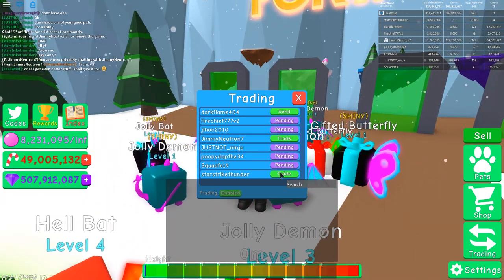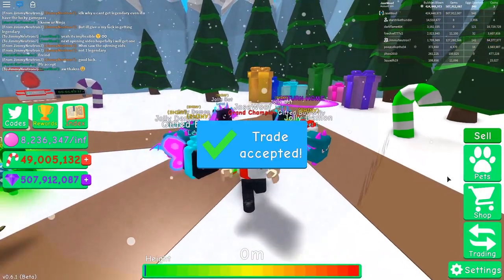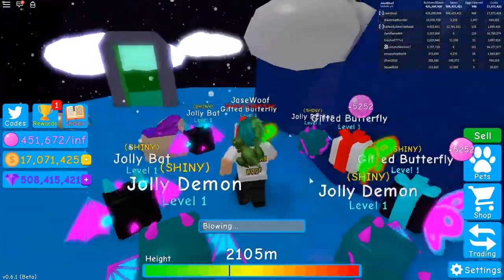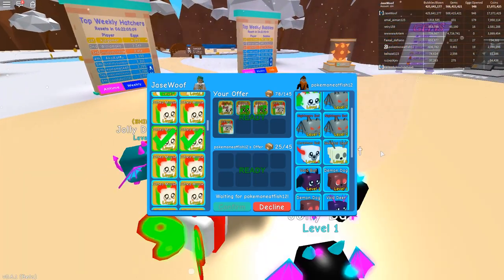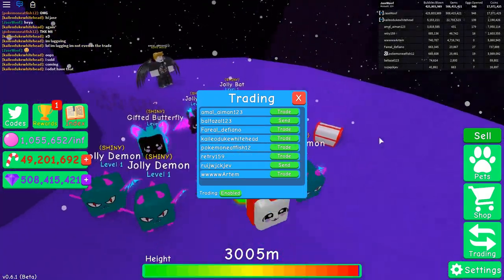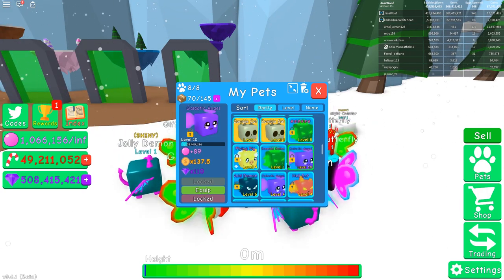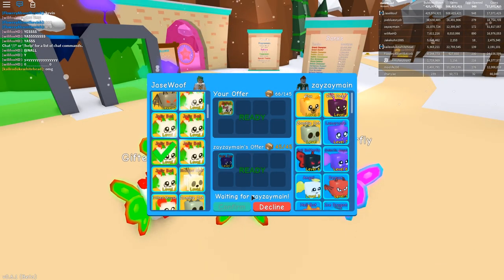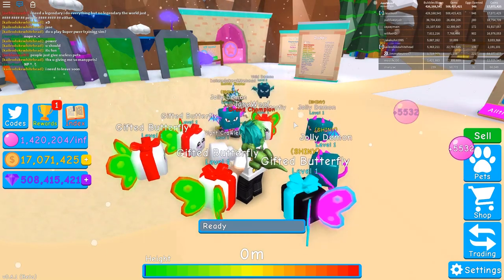HOW TO GET FREE LEGENDARY CANDY CANE PETS in ROBLOX BUBBLE GUM SIMULATOR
Hit the notifications!

✌ MUCH LOVE

About Roblox

Roblox is a no cursing, no swearing gaming platform with heaps of kid friendly games. There are numerous role playing games in Roblox where players are given the chance to make an avatar for themselves and a small amount of advanced cash to lease a house. A variety of Roblox outfits is additionally accessible to buy.
Ensure you're on the official site, Roblox.com and you’ll be fine to enjoy Roblox Adventures & Obbys.

Roblox does have certain safety measures set up and is very family friendly.It can be a decent learning background while playing a game on Roblox. Children can find out about business, adhering to a financial plan and purchasing/offering from the kid-friendly games.

Minimize risks on any platform by having parental controls, and teach web security. Play it with them, make your own account and play online with them like you would a prepackaged game with them, or sit with them and play along.